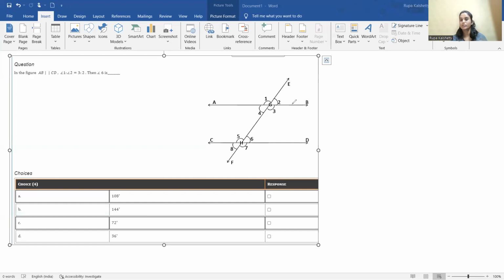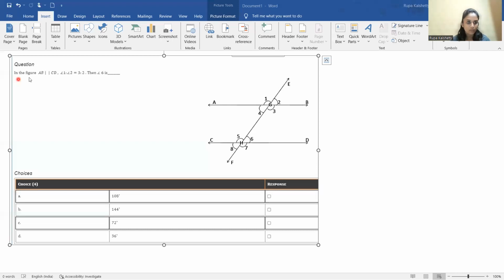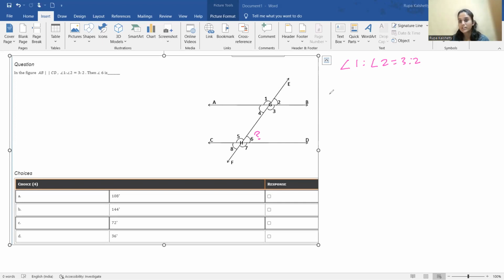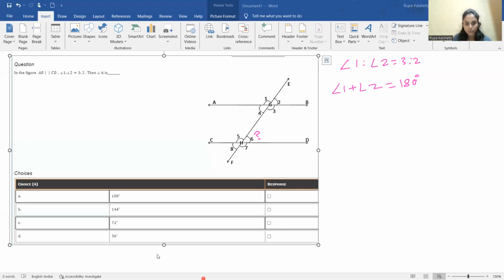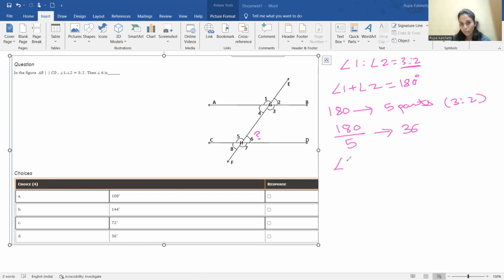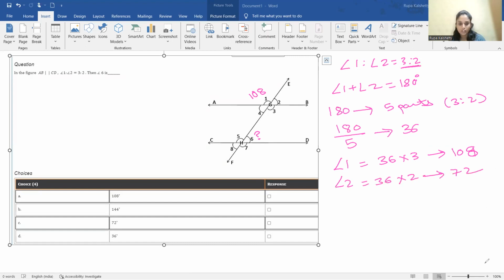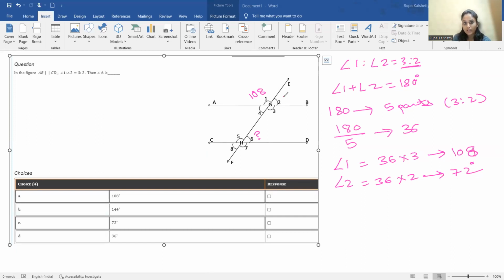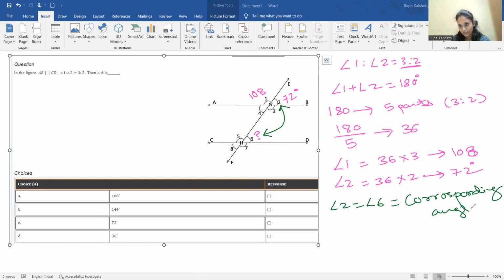CBSE 9 math Parallel lines and angles | parallels lines and angles | If angl1:2 = 3:2, find angle 6